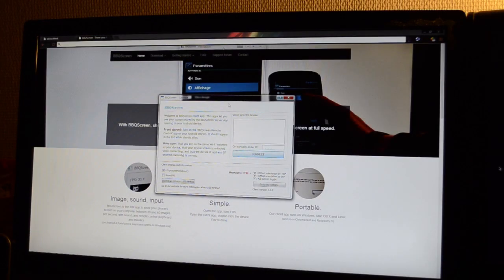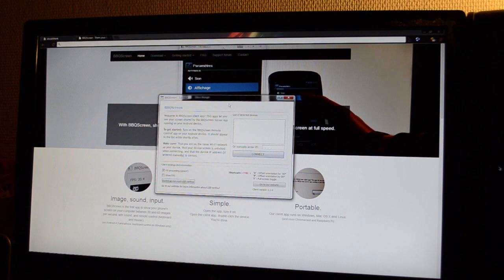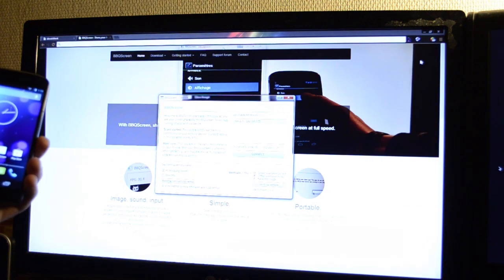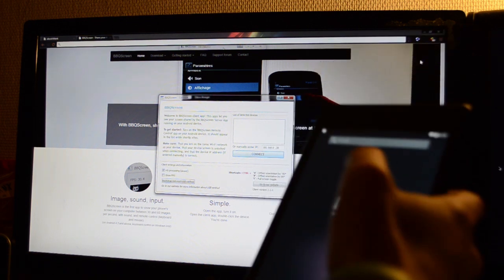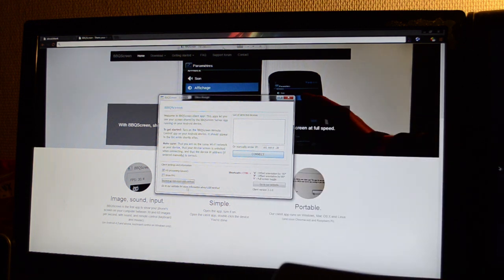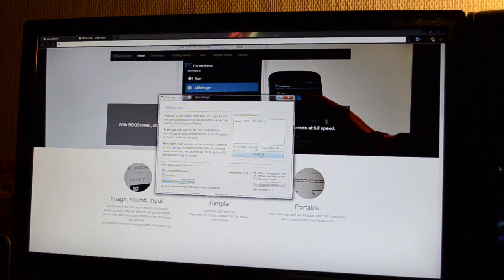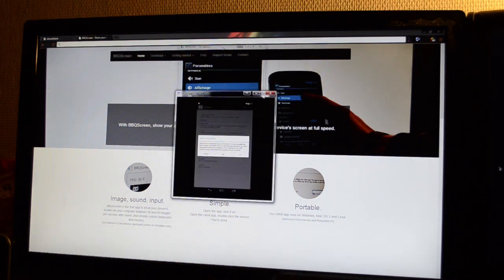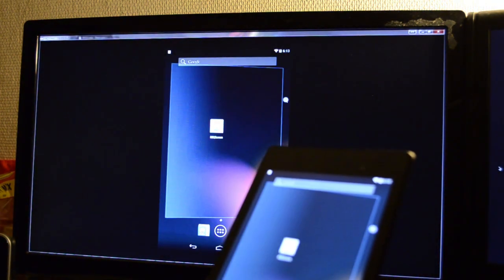BBQScreen - Getting Started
BBQScreen is an Android screen and sound mirroring app, including remote control.